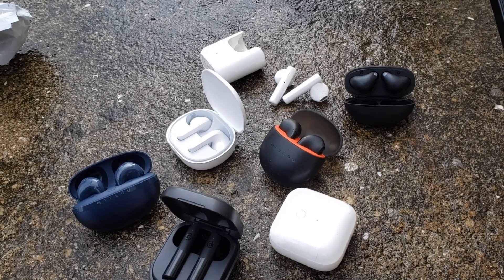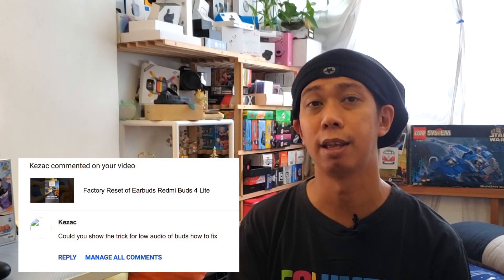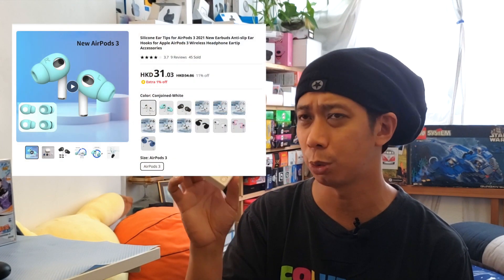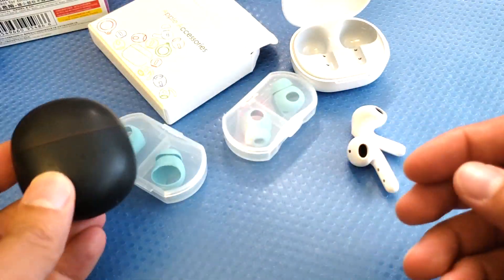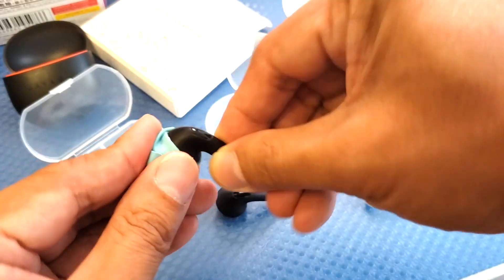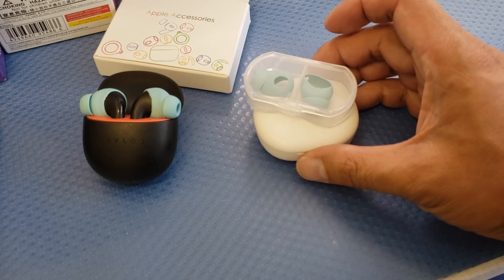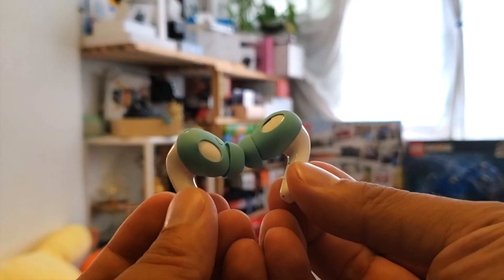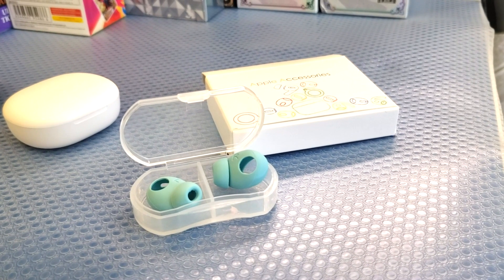[HD] USE THIS TRICK FOR LOW VOLUME SEMI IN EAR EARBUDS FOR REDMI BUDS 4 LITE/ HAYLOU X1 NEO, QCY BUD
Having a low volume earbuds? Here is a simple solution with absolutely no experience to fix, simply buy this apple accessories that can help increase volume of your semi in ear earbuds. This apple accessories cann help improve wear comfort, water resistant level and Bass boost. Cheers!